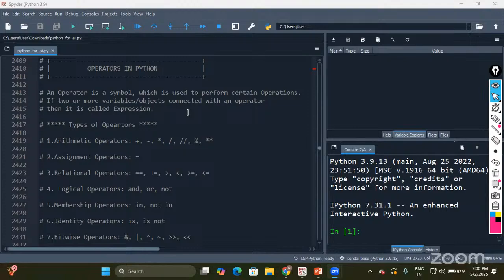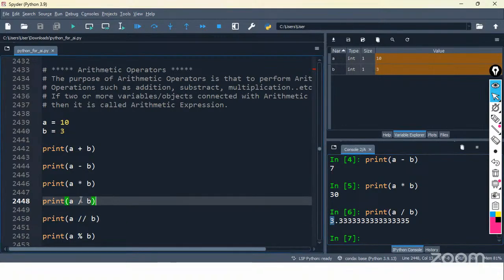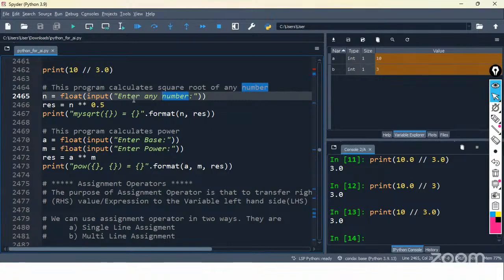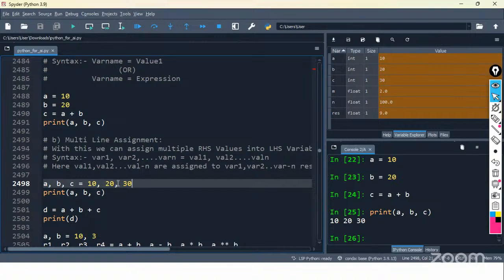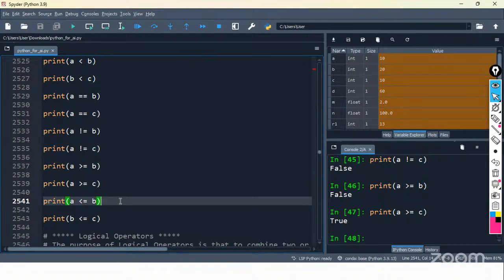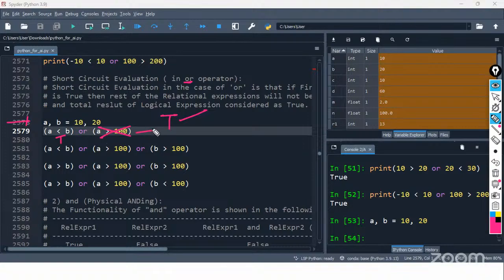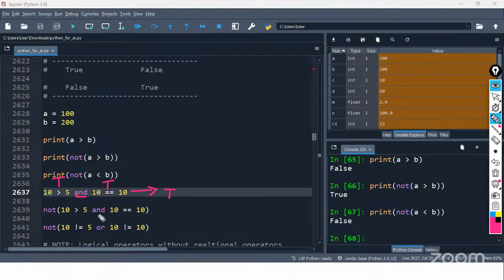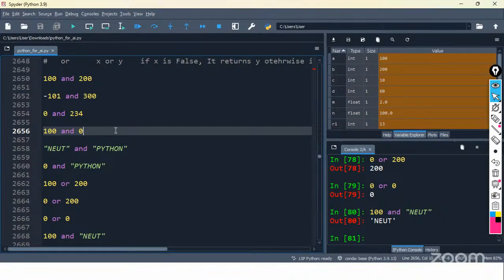DAY 14:- Operators in Python (Part - 1)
In this video, we introduce all *7 types of operators* in Python and take a deep dive into *Arithmetic, Assignment, Relational (Comparison), and Logical operators*. Learn how these operators help perform calculations, assign values, compare data, and control logical flow in your programs. A must-watch for building strong Python fundamentals!